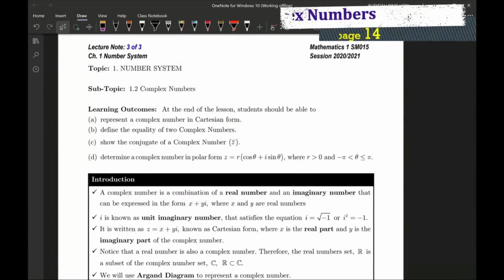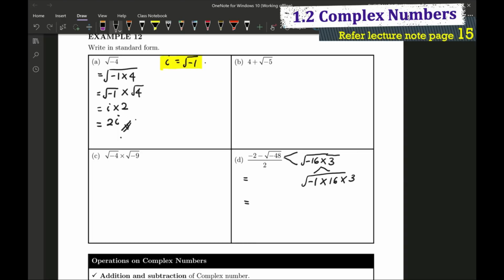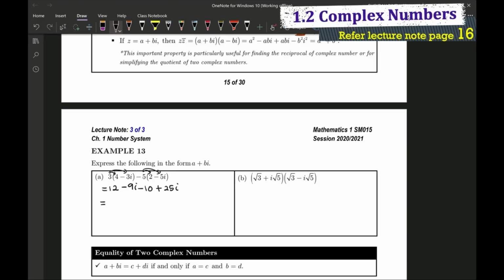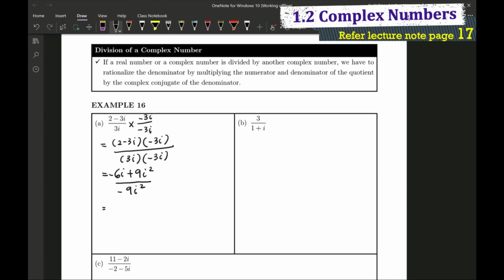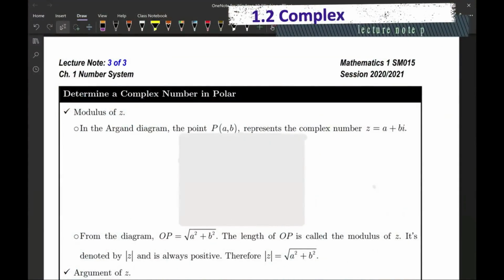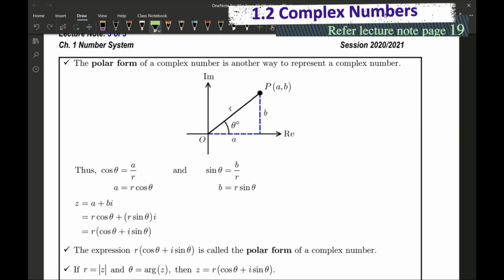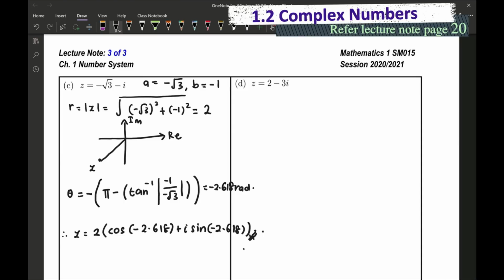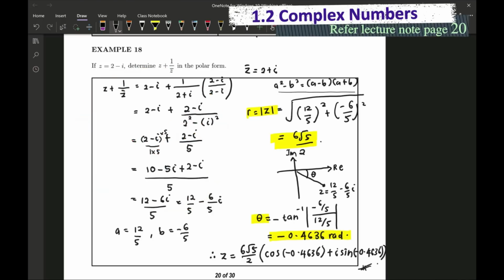SM015 CH1 Video3of3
For list of video options
For session 2021/2022

For attendance purposes,
Please everybody click this link to increase your level of understanding
Quiz 1 : Lecture 3 of 3